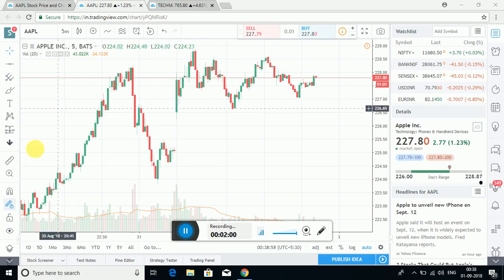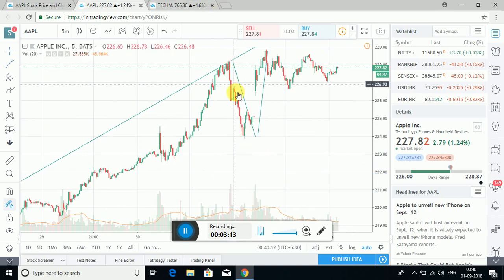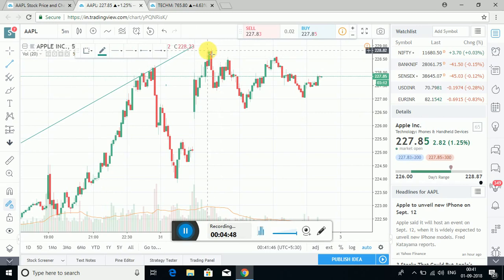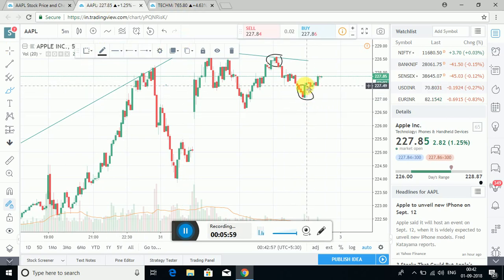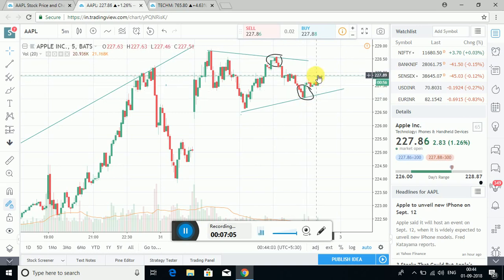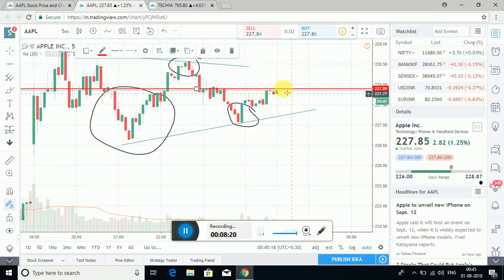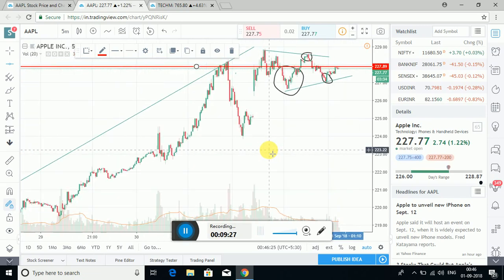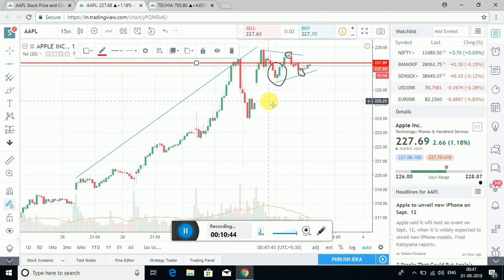Price Action - how to read markets in English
Hi,
In this video I am sharing how I do on the spot analysis before I enter into a trade-